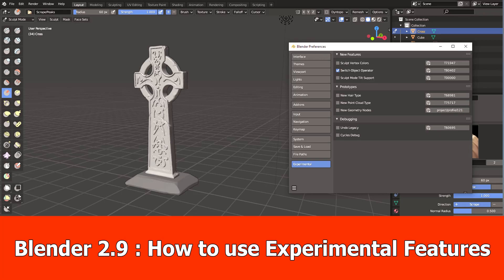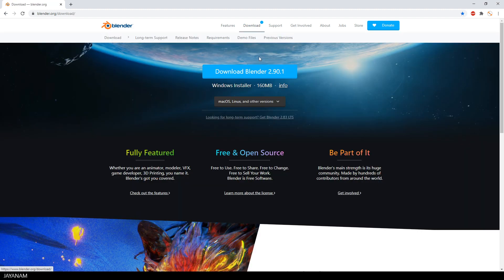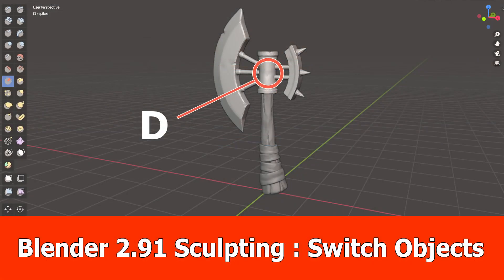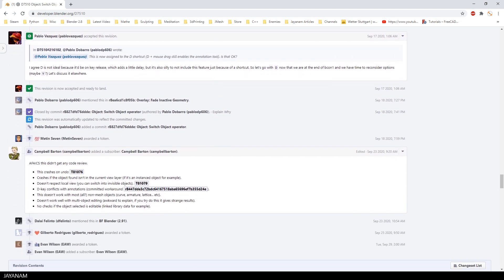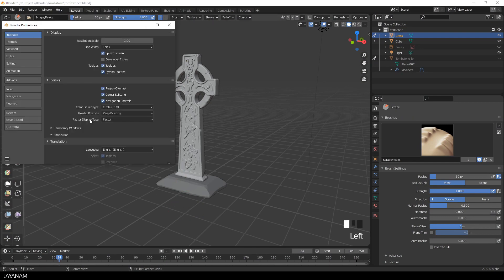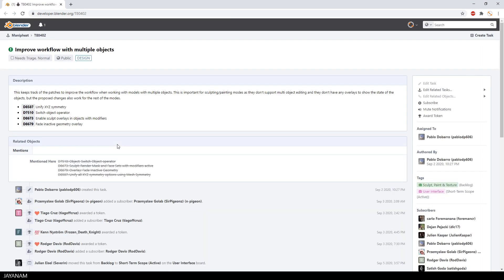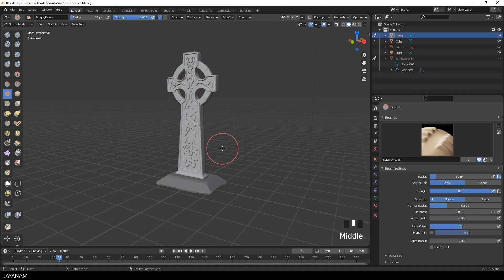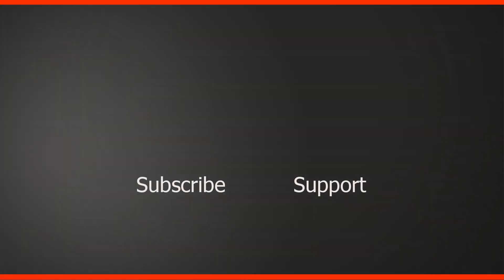Blender 2.9 How to Use Experimental Features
In this Blender video I show how to activate experimental features in version 2.91 or 2.92 because they are not activated anymore be default - you have to open the preferences and check the Developer extras for this.

I also give a short preview of the tim tools in sculpt mode.